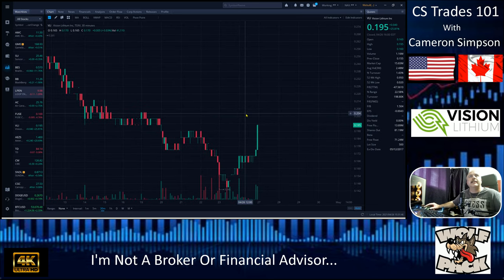Vision Lithium Stock, Just Jumped Big Time...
This Is The Money Maker For Alot Of Us Traders, Just Buy And Sell High Paper Hands All The Way On This Stock...

-My Broker- WealthSimple.com
CODE=PFND3A
-Discord Chat- Discord.gg//qbw26VSTEJQ